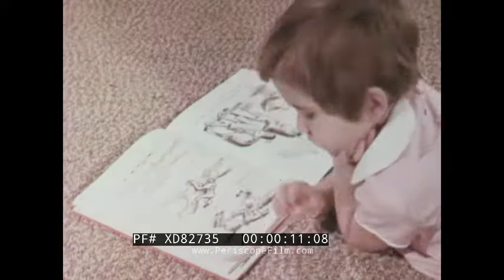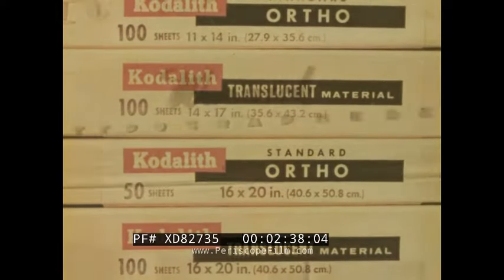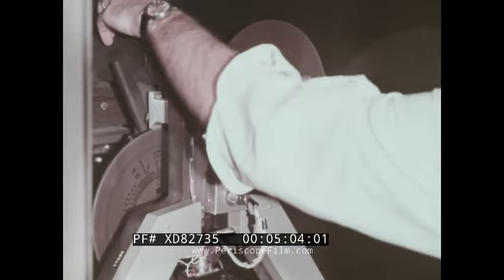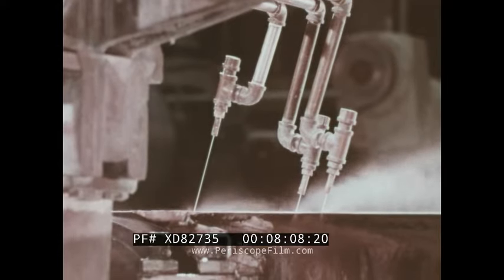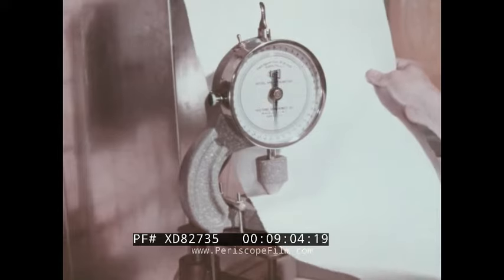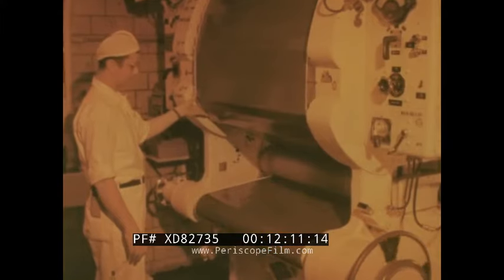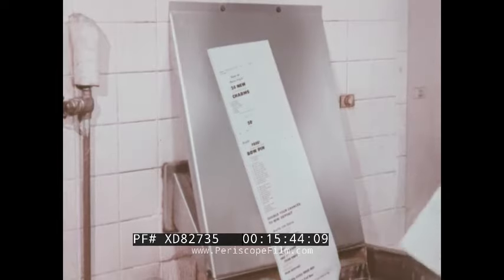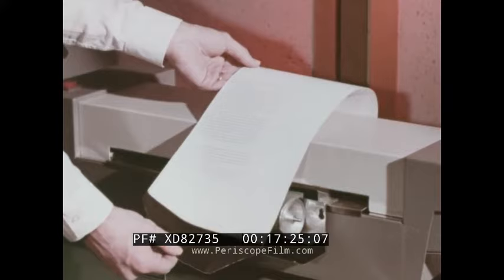"HOW PAPER GETS THE WORD" 1960s KODAK PHOTOGRAPHIC PAPER PRODUCTS FOR PRINTING PROMO FILM XD82735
This 1966 Kodak Film "How Paper Gets the Word" looks at how photographic paper is produced and what its applications are in the graphic arts.  It shows the use of photographic paper in phototypesetting in a typographer's shop, a newspaper and a book publisher. The film begins by showing the whole production and quality control process at the vast “Kodak Park” facilities in Rochester, New York. This is followed by different applications, particularly in modern typesetting and photo composing for newspapers and book publishing. The film shows this process in great detail, with a particular focus on how this works with different typesetting machines such as the Fotosetter and the American Type Founders Typesetter.

0:08 different scenes of people using paper items, 0:36 Kodak presents “How Paper Gets the Word – Photographic Paper in the Graphic Arts”, 1:02 paper pulp being mixed, 1:25 photographs being developed, 2:01 an aerial map being printed, 2:22 boxes of Kodak Photographic Papers, 3:00 operators working on “Fotosetter” machines. The Intertype Fotosetter was one of the most popular "first-generation" mass-market phototypesetting machines. The Fotosetter system is heavily based on hot metal typesetting technology, with the metal casting machinery replaced with photographic film, a light system and glass pictures of characters. 3:48 paper being processed in a picture processor, 4:13 pictures being cut out and placed in the right position, 4:32 employees using a phototronic system made by the Harris Intertype Corporation, which normally manufactured hot metal linecasters 4:57 glass type disks spinning, 5:21 the system printing, 5:39 aerial overview of Kodak Park, 5:54 cellulose pulp being tested in a lab to create a sample sheet of paper, 6:48 a batch of paper moving into production, 7:01 a “hydropulper” tank mixing sheets with water, 7:29 the master control room, 7:36 overview of a large sheet of paper being produced in the factory, 8:28 an employee taking a sample of a paper roll, 8:40 different tests being conducted on the paper, 9:21 the paper being coated, 9:54 paper sheet going through a drier, 10:17 the paper being pressed and rolled up, 10:49 gelatin being mixed with water to create photographic emulsion, 11:27 paper being emulsion coated, 12:24 a sample from the paper being tested, 13:16 measurement of the amount of swell of the paper, 13:52 finished paper being cut into sheets and packaged, 14:15 the printing plant of the Philadelphia Inquirer, 14:30 men using “Linofilm” method to set advertisements in the newspaper, 15:42 the output of the process, 15:55 a man using a Photon Photo Typesetting machine, 16:38 an American Type Founders Typesetter in operation, 17:12 the magazine being removed for development, 17:23 the images being developed, 17:37 the Lawyers Cooperative Publishing Company building in Rochester, New York, 17:41 a large number of stereo lead plates of older books, 18:17 paper negatives of the stereo lead plates being created, 18:48 a Kodak Continuous Paper Processor in operation, 19:18 papers being taped into position to create the offset printing plate, 19:49 the pictures being developed, 20:22 the plate is fed into a lithographic press and prints the book, 20:53 summary footage of what has been seen so far, 22:05 list of thanks, 22:19 “A Kodak Informational Film”